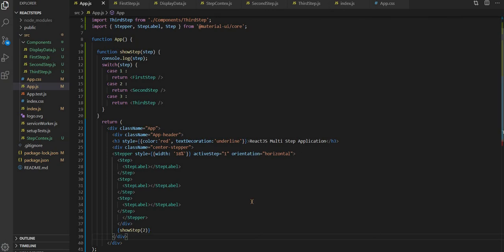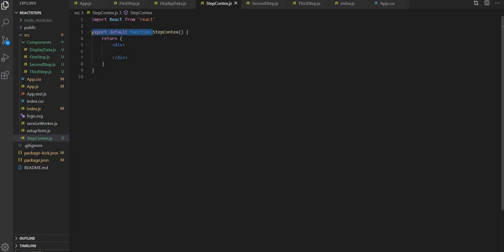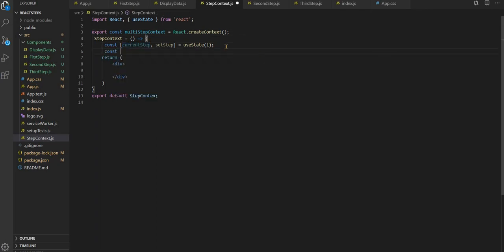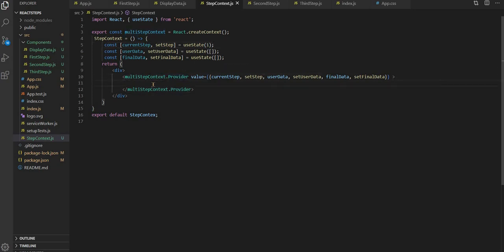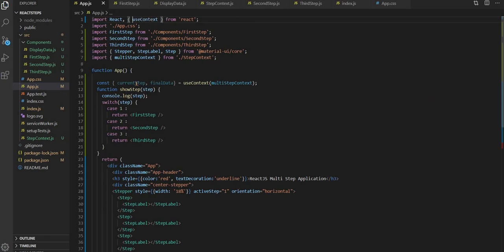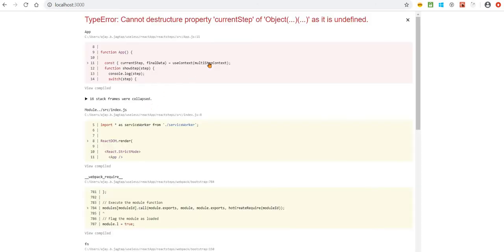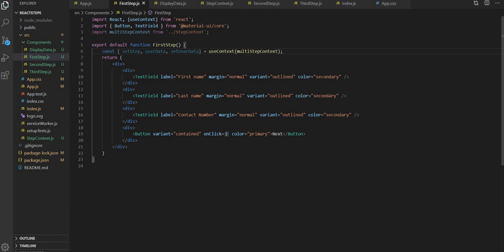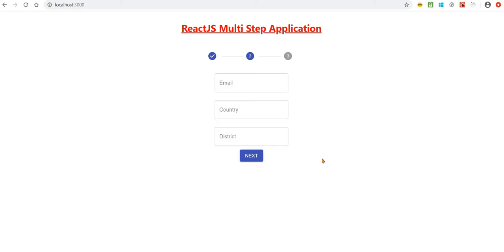How to Build ReactJS Multi Step Form APP(#3) Hooks(useState & useContext), Context API & Material-UI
In this Playlist Tutorial Videos we will learn How to create Complete Multi Step app using React Hooks, Context API & Material-UI step by step from Scratch. Also we will learn how to create, use Context API and Hooks(useState & useContext)